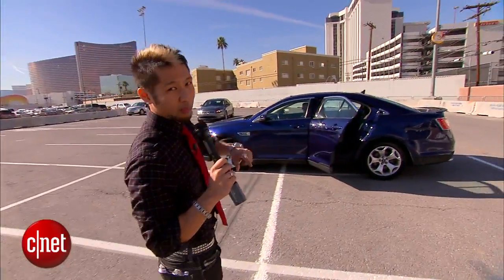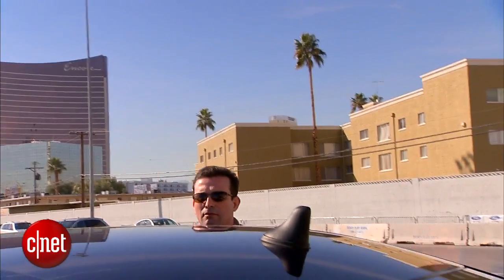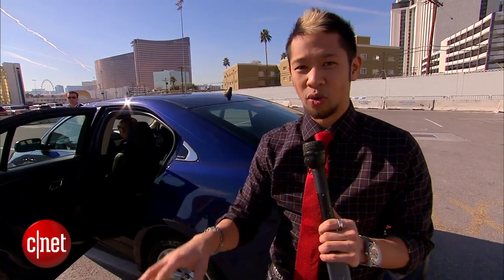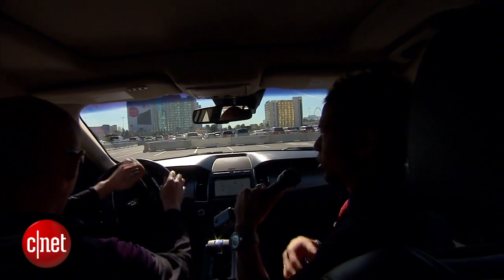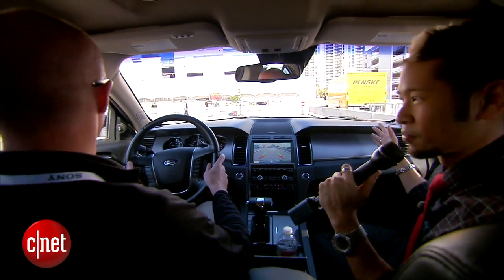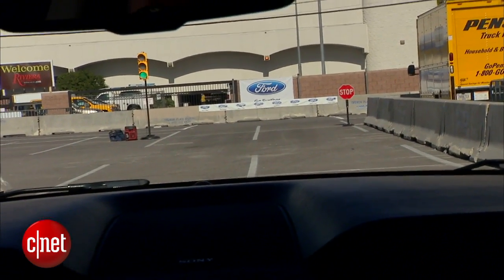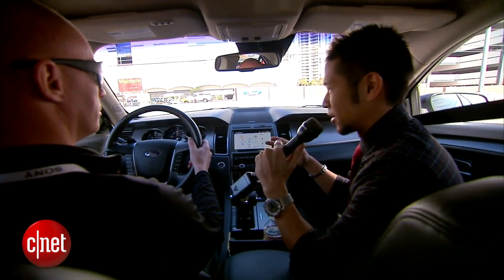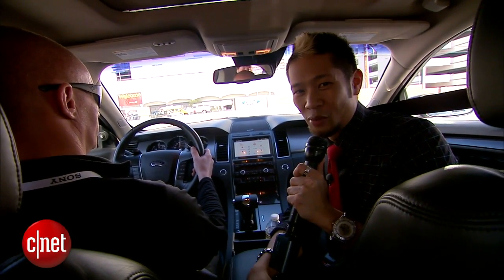Ford showcases all-new brake detection system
At CES 2014 in Las Vegas, CNET's Brian Tong takes a ride in Ford's brake detection system which automatically stops the car to avoid a frontal collision.